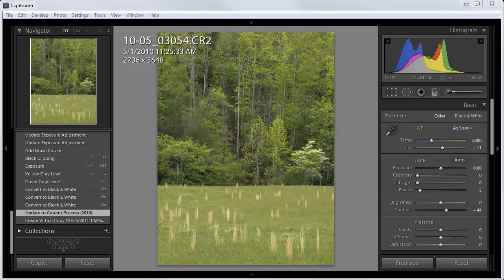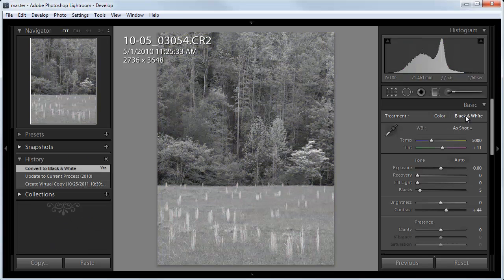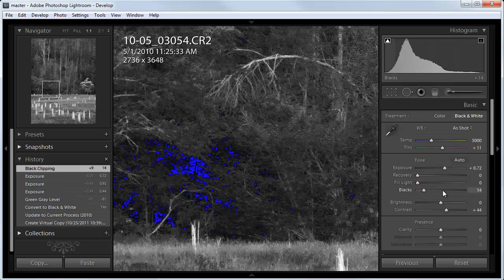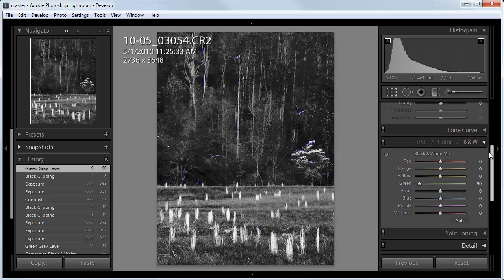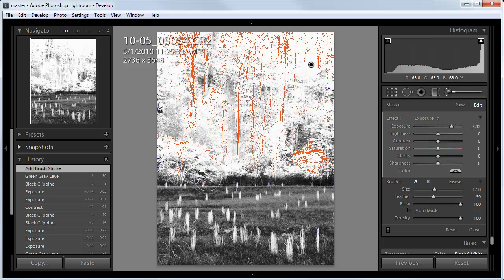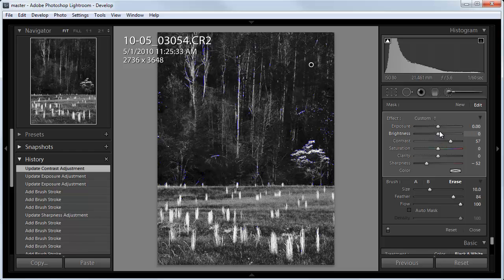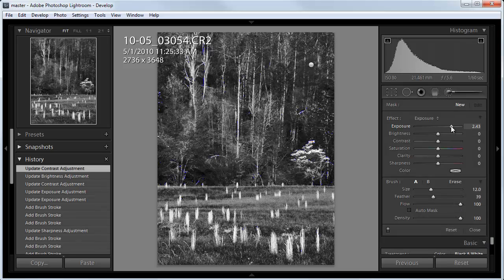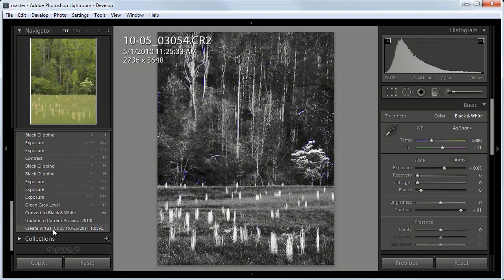Color to Black and White in Lightroom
A demonstration of using various tools in Lightroom in the process of converting a color photograph to black and white, by Arlin Geyer, MFA